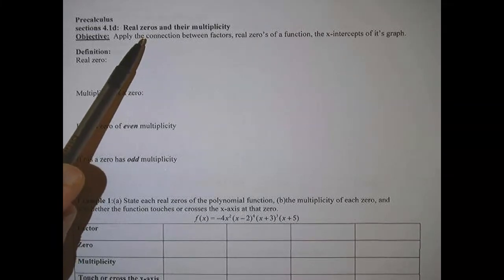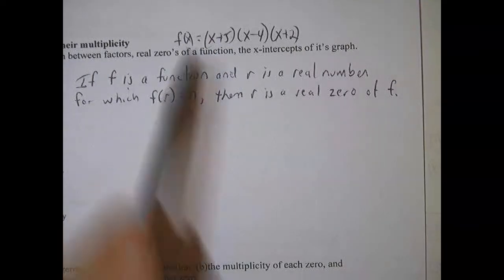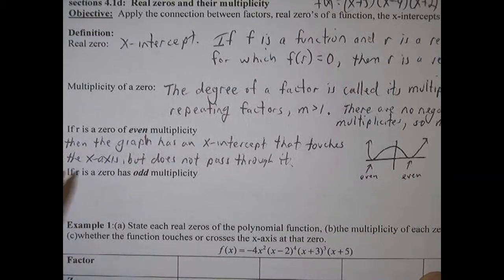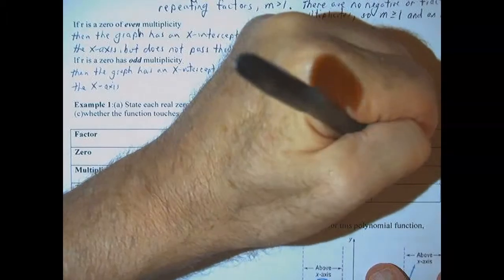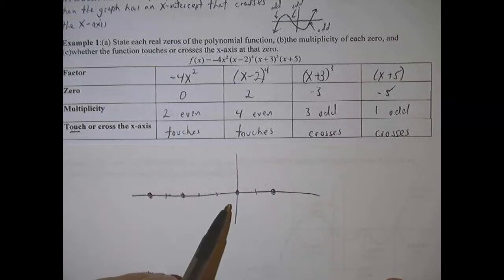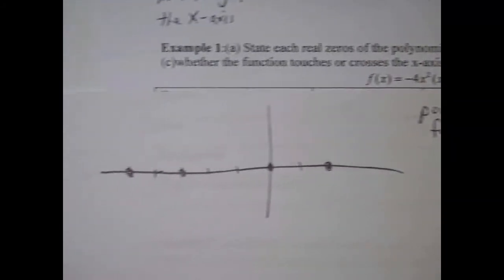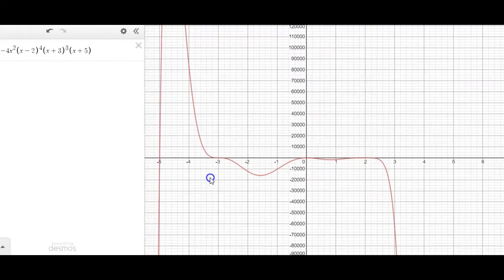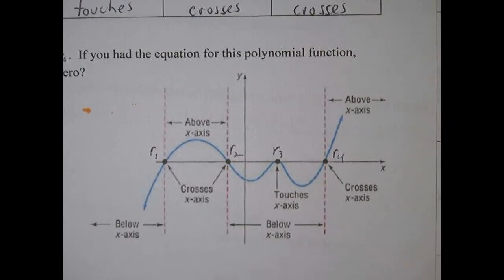Lesson 10-2B Real Zeros and their multiplicity